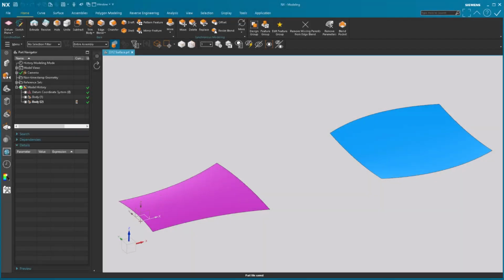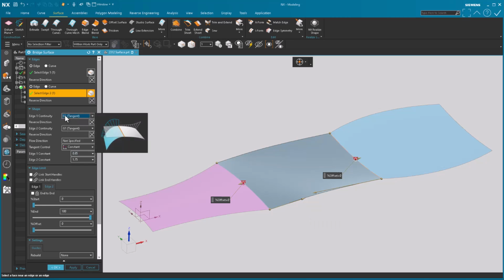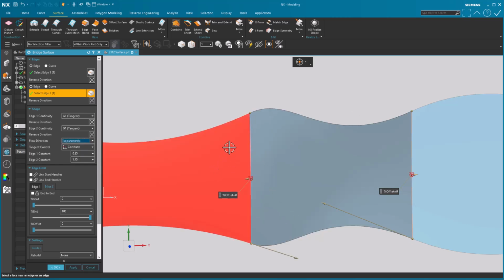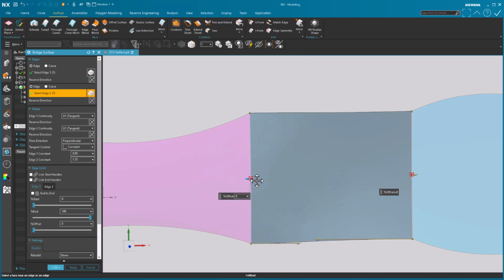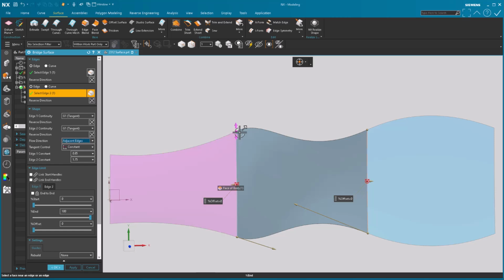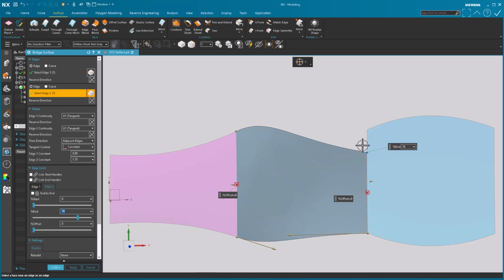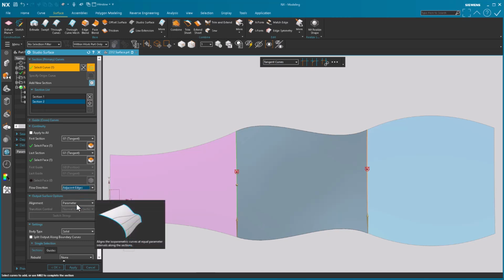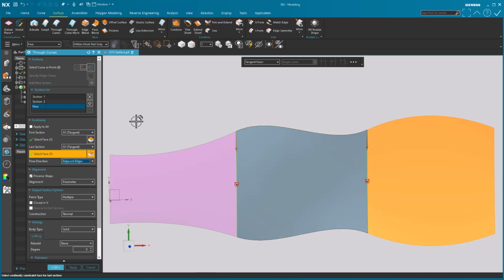NX 2312 What's New | Surfacing Improvements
A new flow method has been introduced.